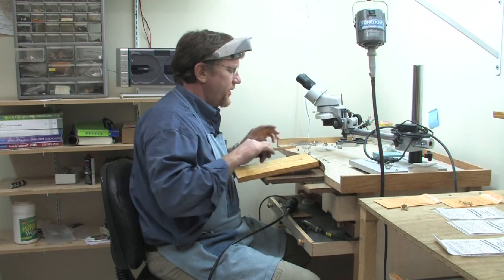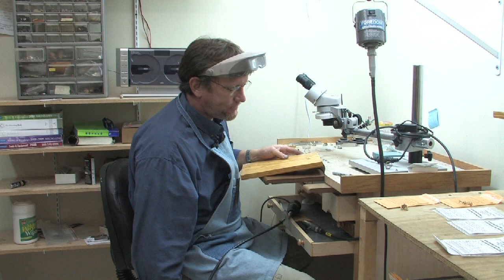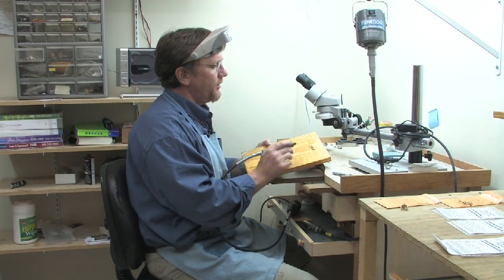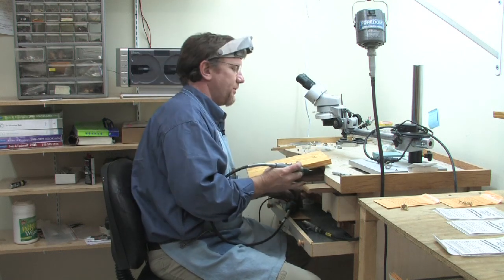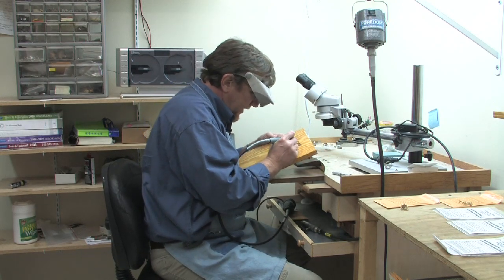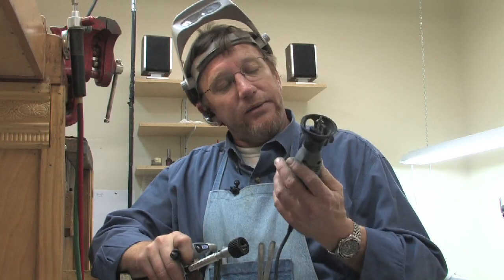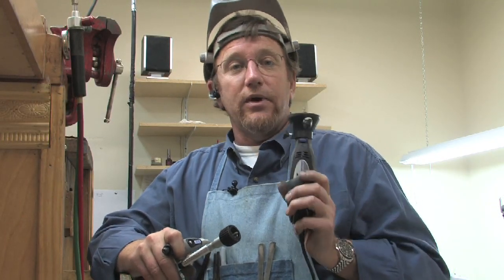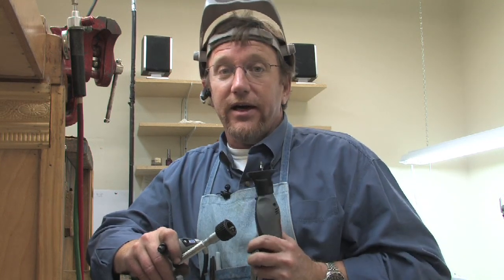Dremel Tools & Accessories : About Dremel Engraving Tools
The Dremel rotary grinder is a great engraving tool for any woodworker, metalworker or jewelry maker. Understand how versatility of a Dremel tool with advice from a jewelry maker and gemologist in this free video on tools.

Bio: Chuck Koehler is a bench jeweler and gemologist in Nashville, Tenn.

Series Description: Dremel tools can be used to make a variety of things, such as jewelry, stained glass, sculptures, wood projects and metal projects. Find out how a Dremel tool can be used, which acts as an all-purpose grinder, and much more with advice from a jewelry maker and gemologist in this free video series on Dremel tools and accessories.